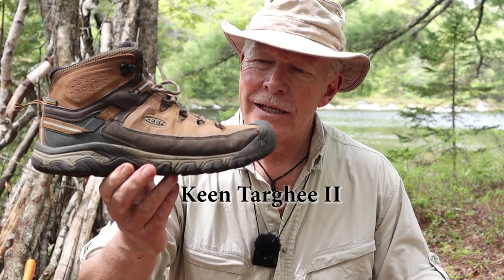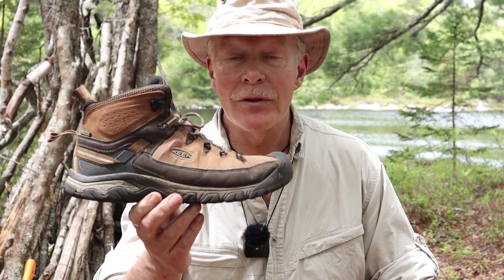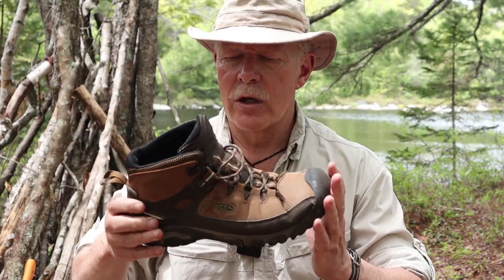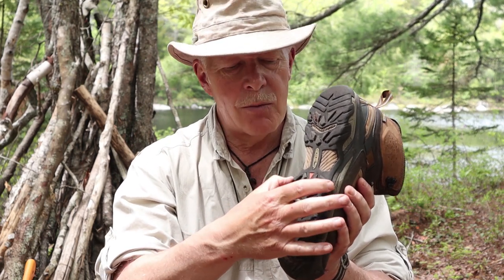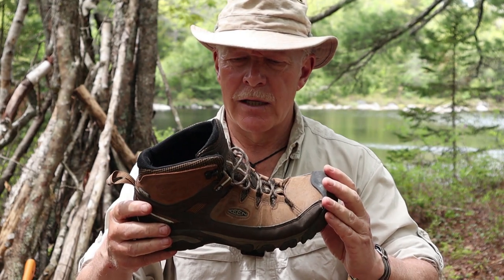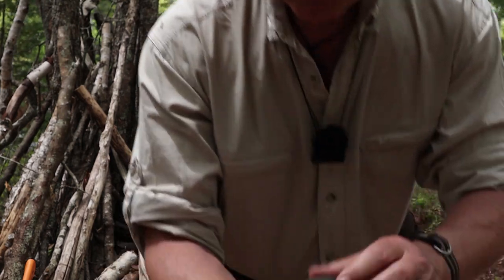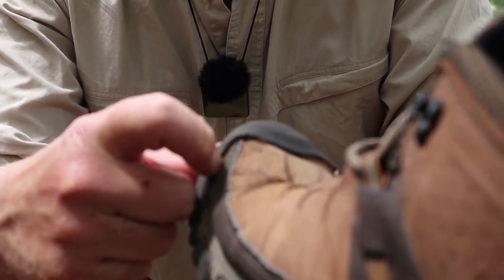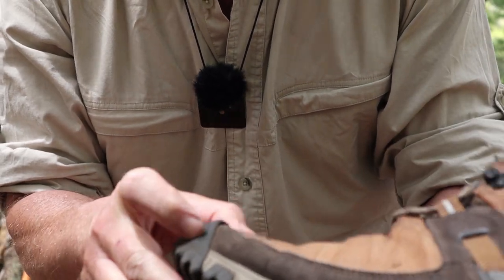Keen Targhee III Hiking Boots - Long Term Use Review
In this video I review my Keen Targhee III boots that I have been wearing for more than two years